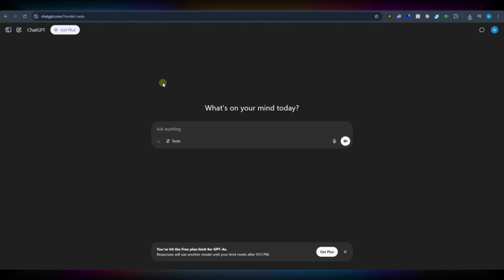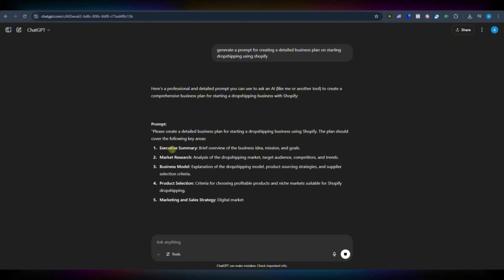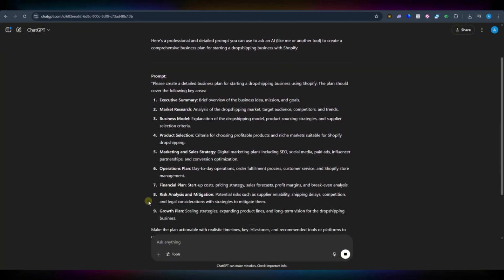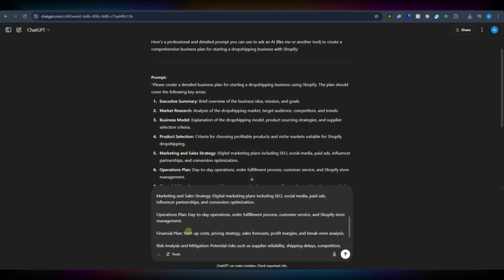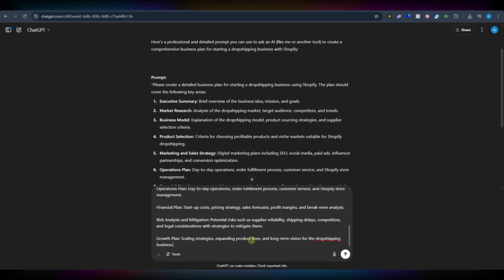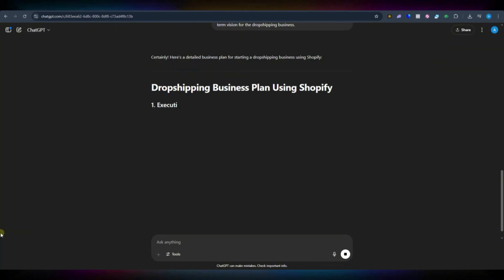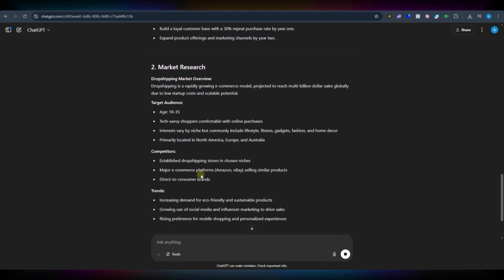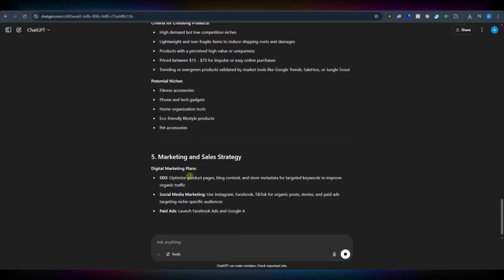How To Use ChatCGP To Write a Business Plan 2025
In this video I will show you How To Use ChatCGP To Write a Business Plan 2025